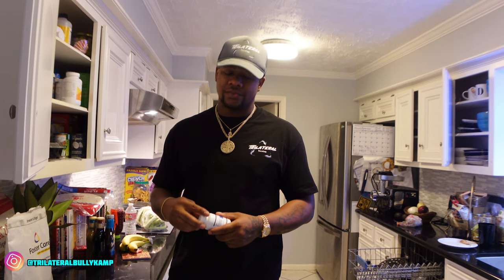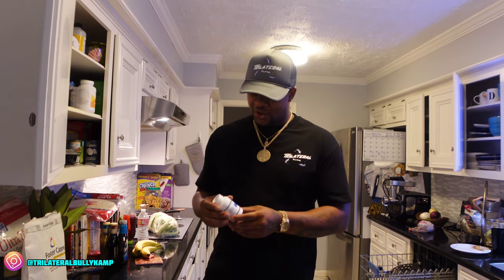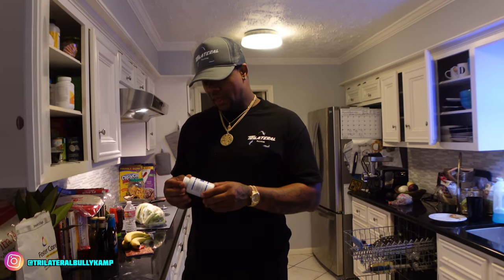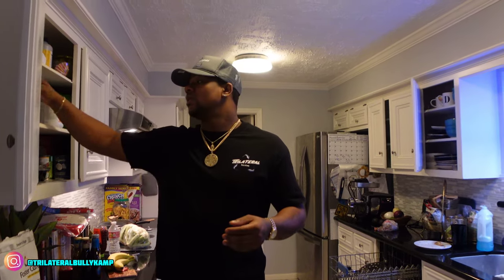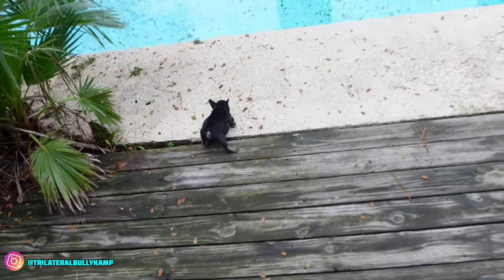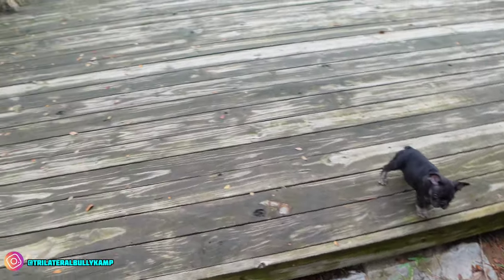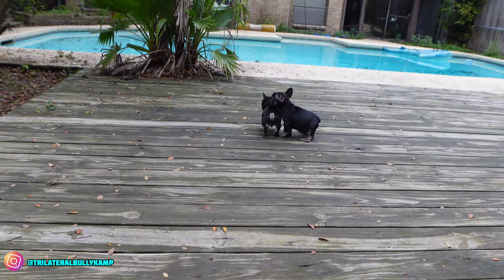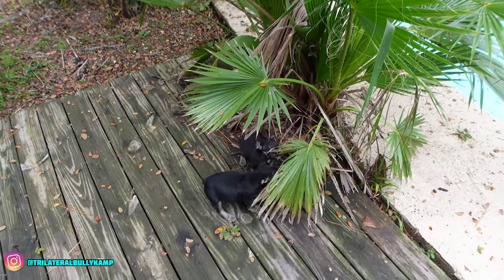TBK Wes day to day #4 (Helpful dog tips) 👑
Bully fam Bully fam

TBK Wes back with another video

Today we are showing you how we help our dogs beat bacteria infections as well as a few helpful dog tips